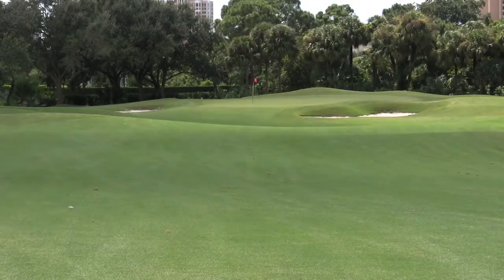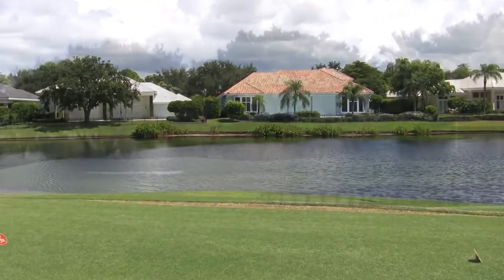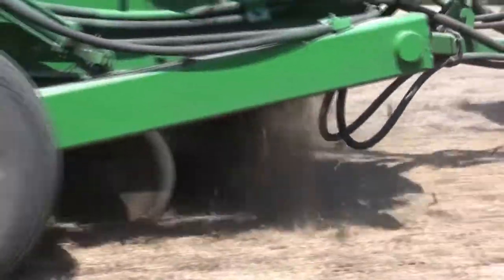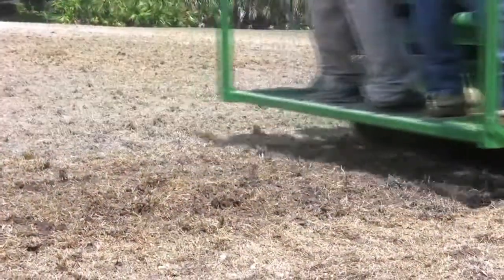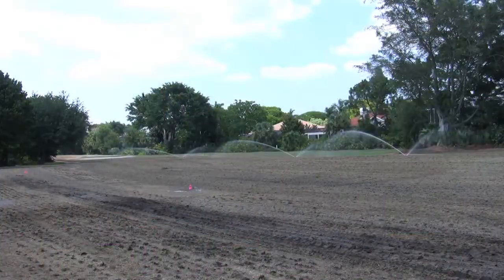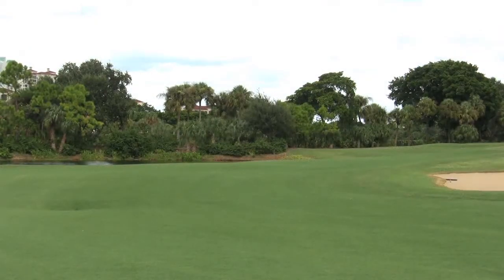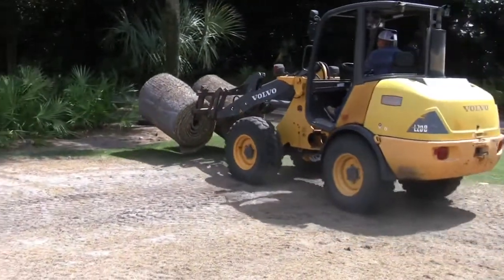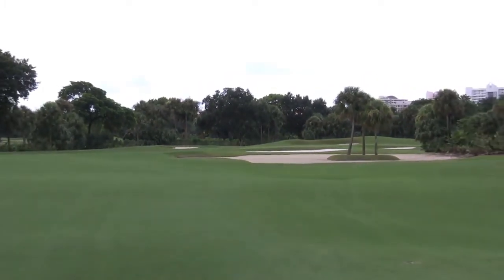No-Tilling Celebration Bermudagrass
No-Tilling Celebration Bermudagrass is a cost effective way to make course renovations being utilized by a number of golf courses across the southern portion of the United States.  This video explains how it was done at The Club Pelican Bay in Southwest Florida.